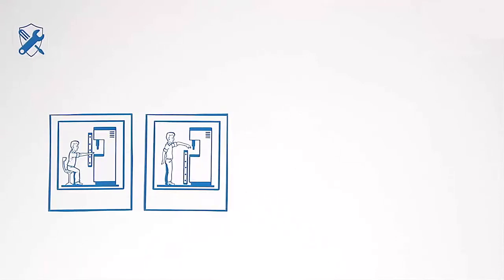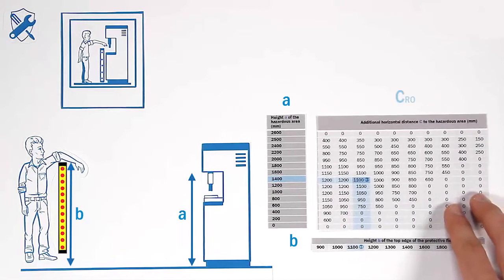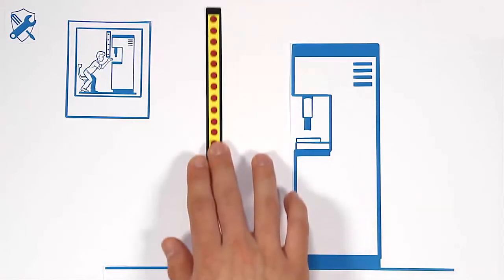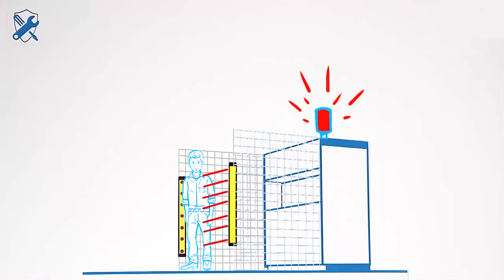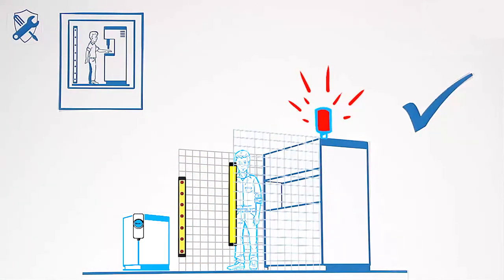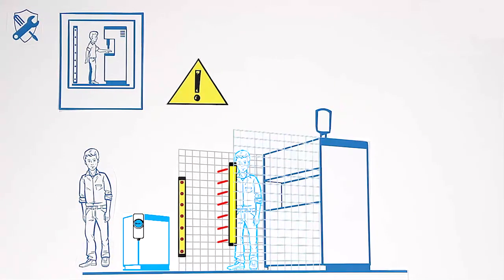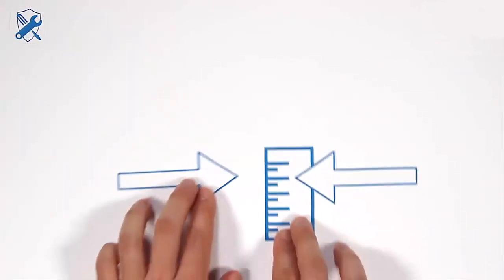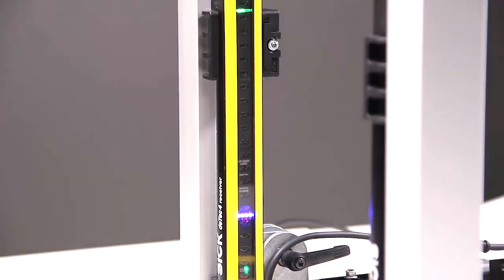Tutorial Safety light beam basics (6/8): Before operation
This video shows you the relevant parts before operation of safety light beams. You will learn more about mounting errors, avoiding around situations and the adjustment of devices.

Graphics and terms are deliberately shown under user friendly aspects and may vary from valid standards and regulations.
The specific machine safeguarding requires the compliance with valid standards and regulations. Leading are the Operating Instructions of the relevant devices.